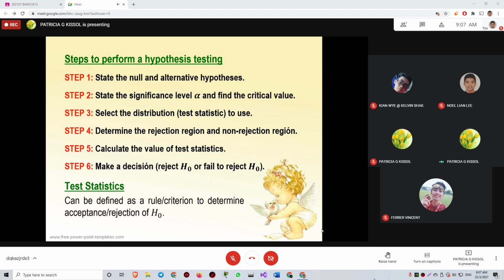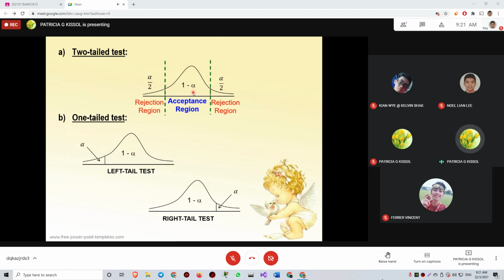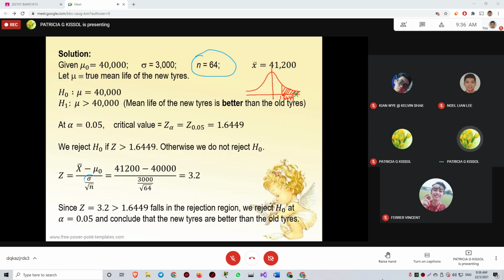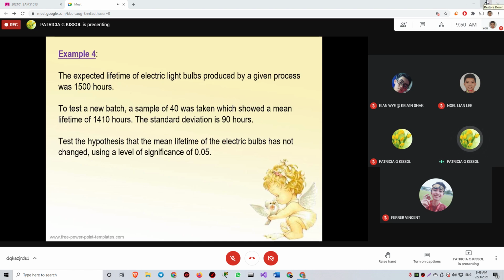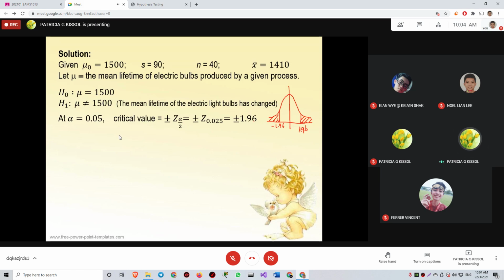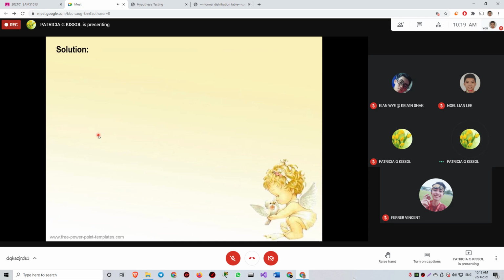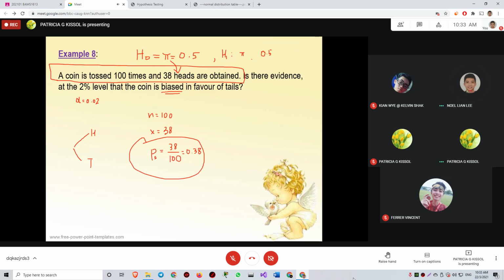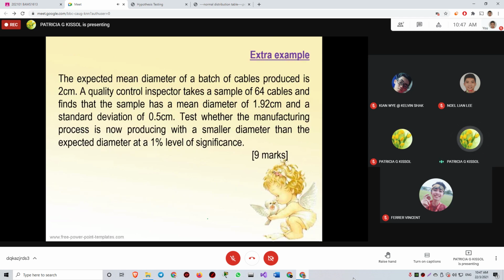(22.3.2021)PS Chap6 Hypothesis Testing